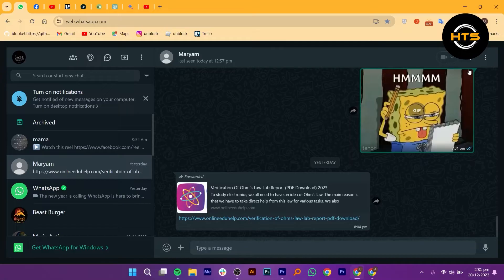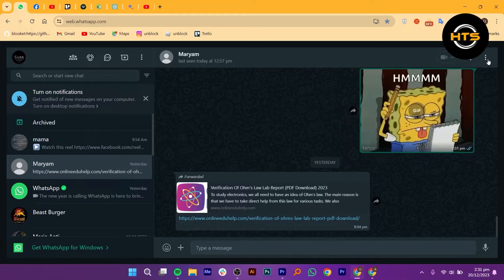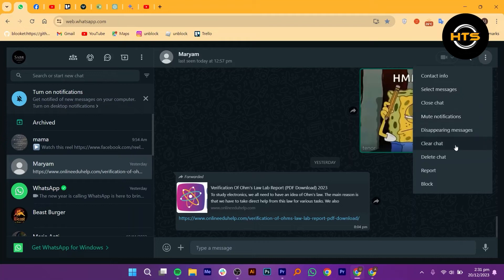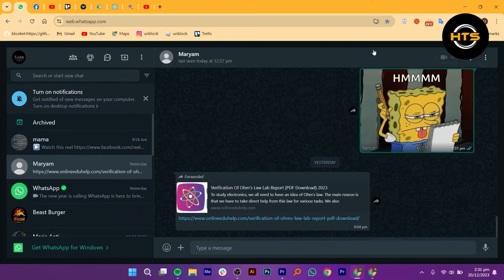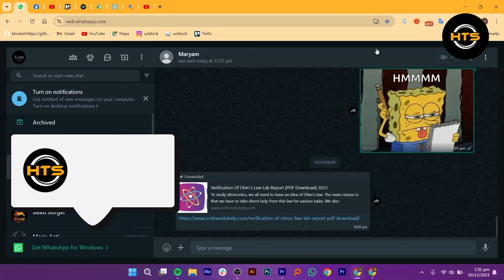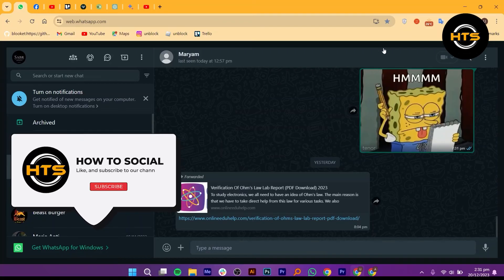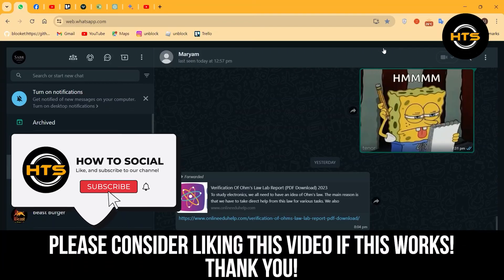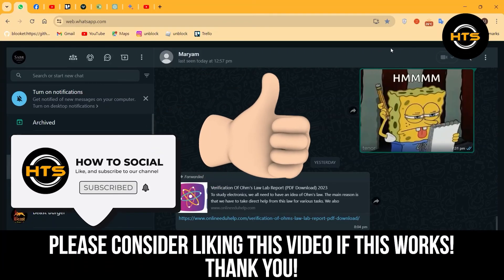How To Delete WhatsApp Chat From Laptop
Hey everyone! Welcome to this how to delete WhatsApp messages in laptop video tutorial.

If you want to know how to delete old messages from WhatsApp, how to delete sent message in WhatsApp after delivered and how to edit WhatsApp text message, this video is for you.

In this video, we will show you how to delete messages in WhatsApp in laptop and how to unsend a message on WhatsApp after it is delivered.

The steps on how to change WhatsApp delivered message and how to remove sent messages on WhatsApp is easy.

After watching this video, you will find out how to delete a sent message on WhatsApp and how to unsend a message on WhatsApp.